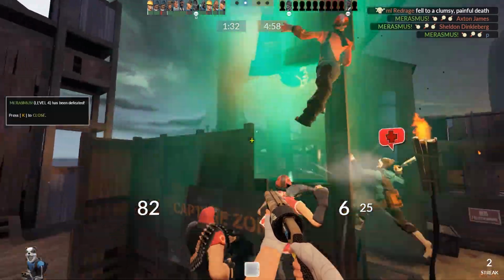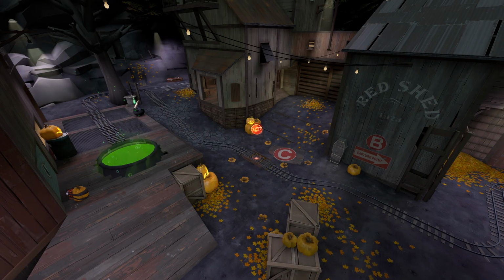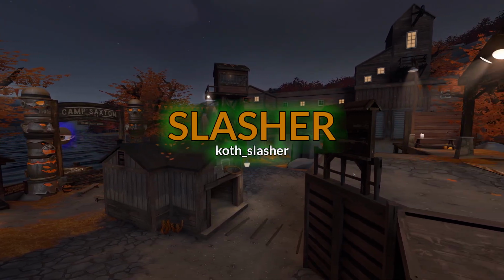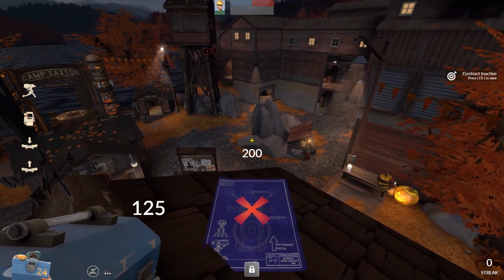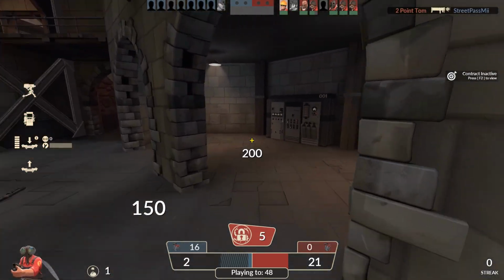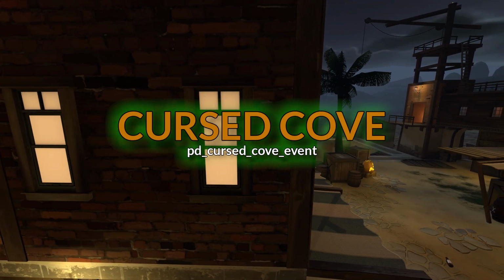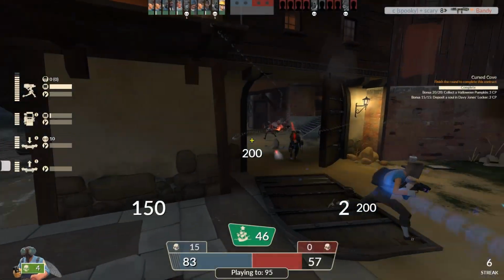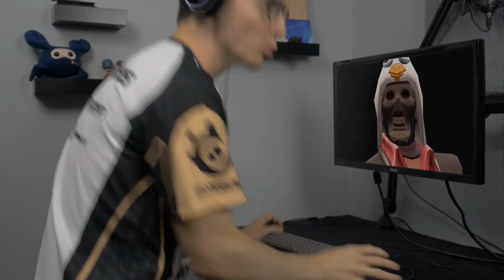Scream Fortress Number Ten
Win a Scream Fortress XS by killing Merasmus when he spawns every 20 seconds.

Thumbnail SFM by @PyBun
Gamer meme @truktruk
Merasmus impression @MERASMUSTHEMIGHTY
Sketch comedy channel @WhateverWeWant

When I said Monster Bash reminded me of a smaller version of Turbine, what I meant to say was Nucleus. Hope that comparison makes sense now.